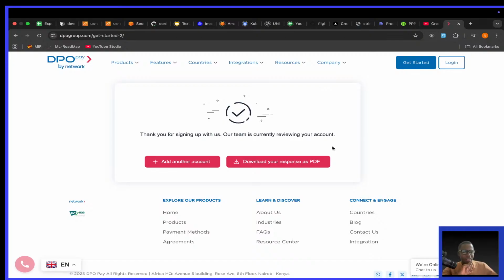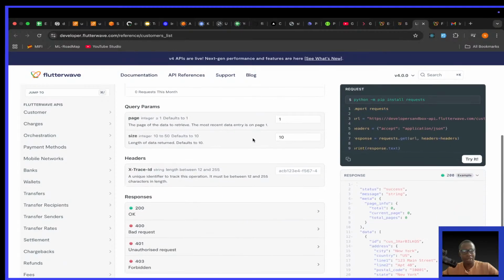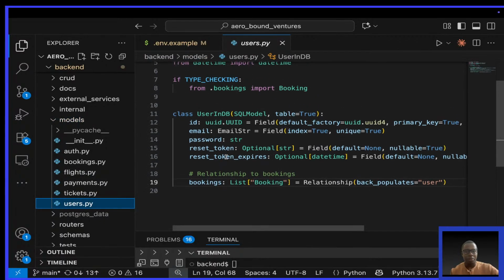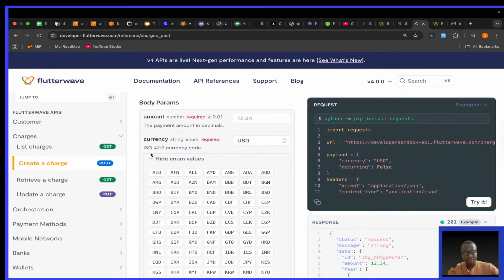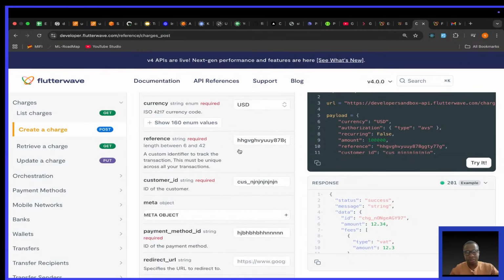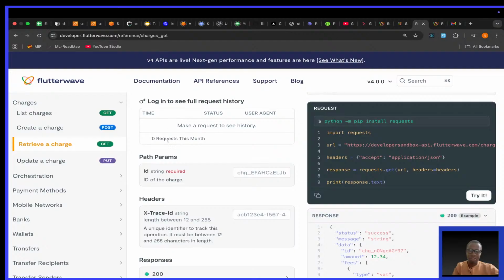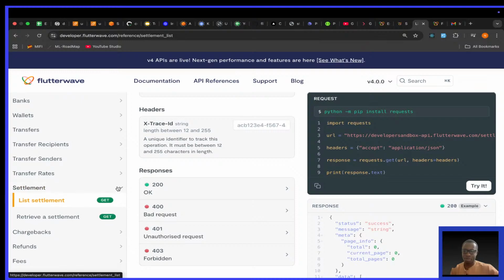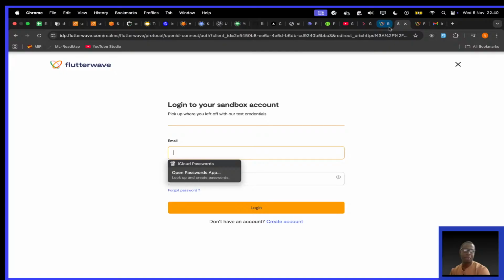Studying a Payment Gateway for Use in the FastAPI + Next.js Flight Booking Engine | Day 37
No more simulated payments — it’s time for real payment processing! 💰
In Day 37, we integrate a payment provider (Stripe) into our Next.js + FastAPI Flight Booking Engine, allowing users to securely pay for their flights in real time.

💡 In this live build:
• Connect FastAPI payment endpoints to the frontend
• Integrate Flutterwave for real payment collection
• Handle payment confirmations and statuses
• Update Ticket Processing flow with live responses

By the end, your app will support real, secure flight payments — making the Flight Booking Engine one step closer to full production readiness.